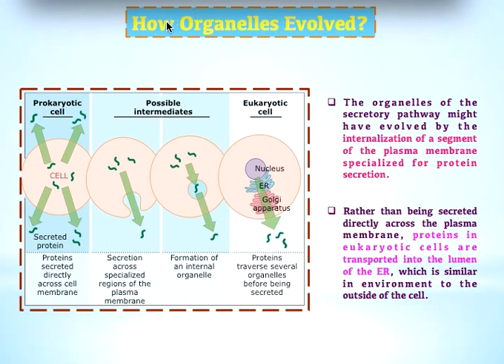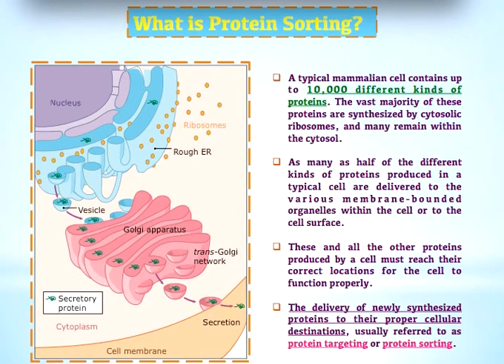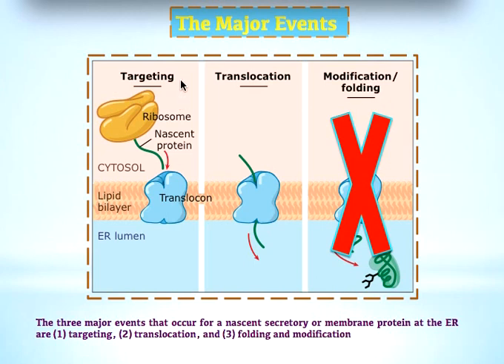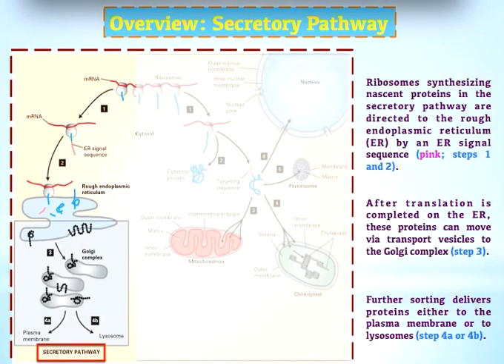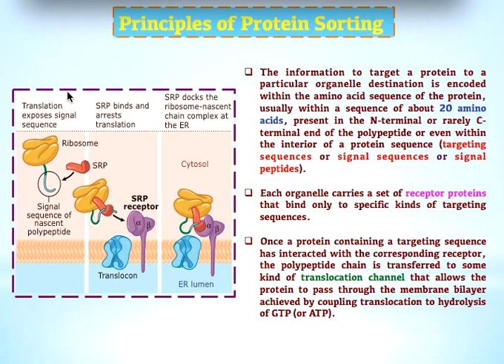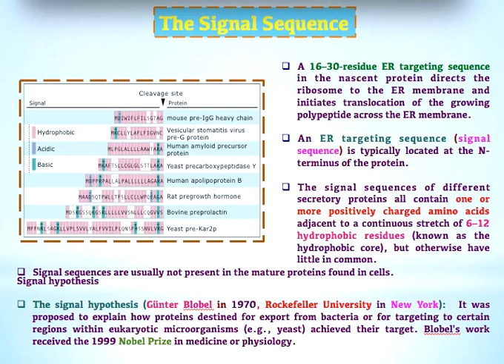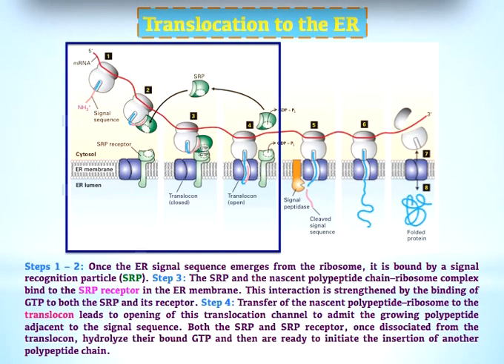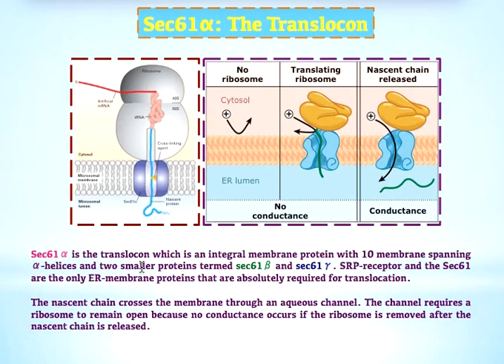Protein Sorting: Part I